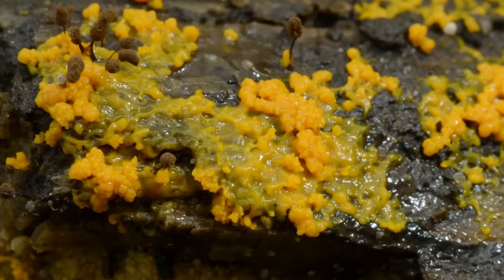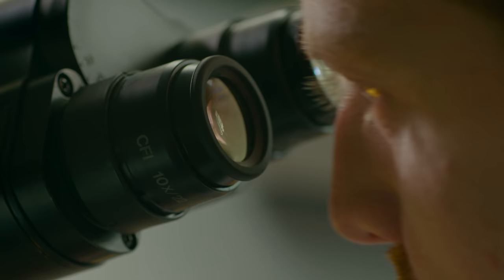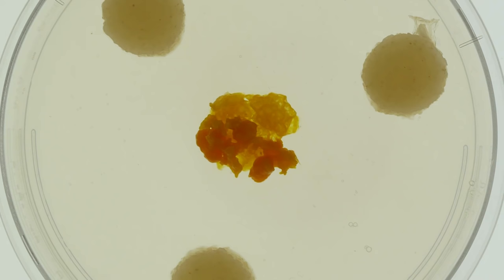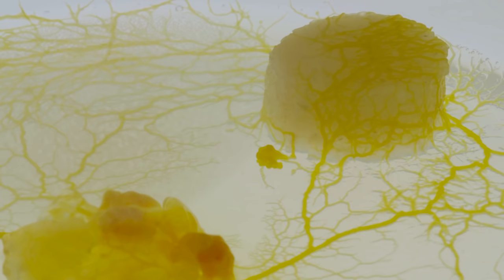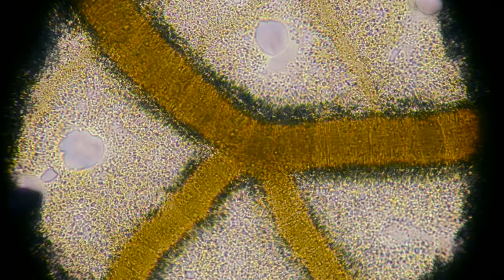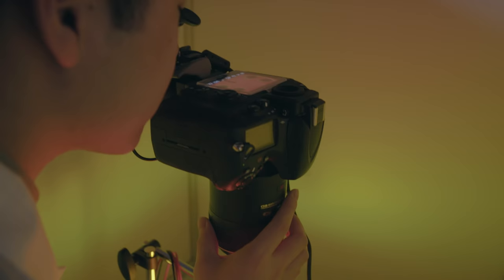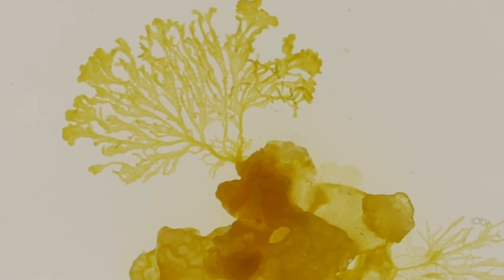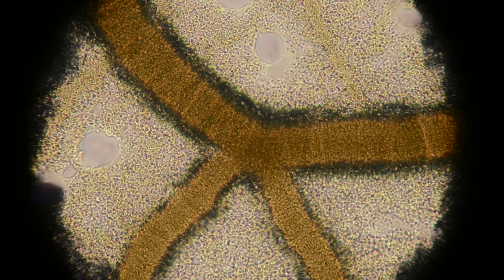Lens of Time: Slime Lapse | bioGraphic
What these single-celled, gelatinous blobs lack in brain power, they make up for with surprisingly complex decision-making. (Video produced by Spine Films).